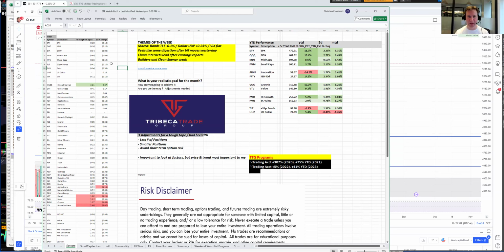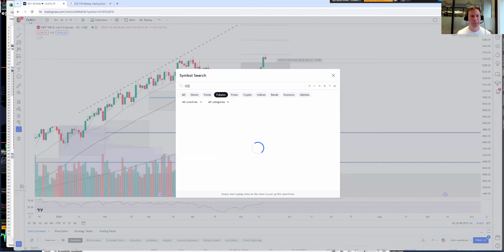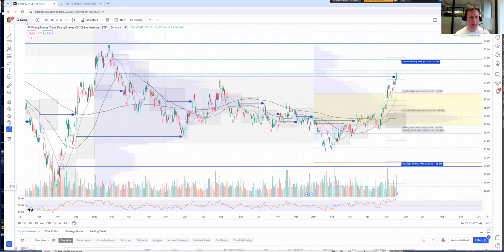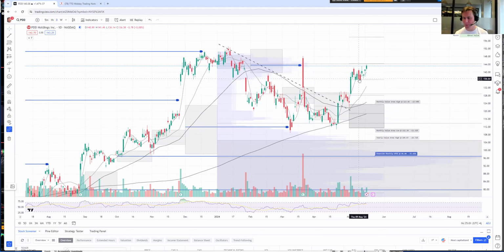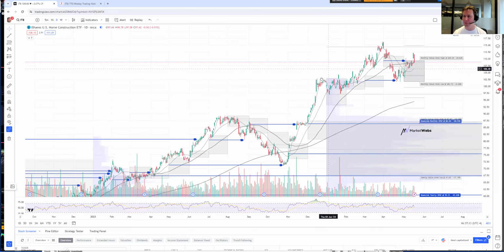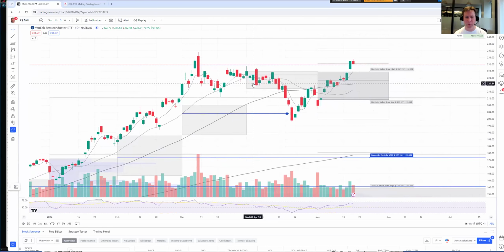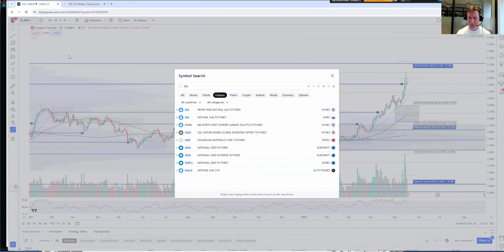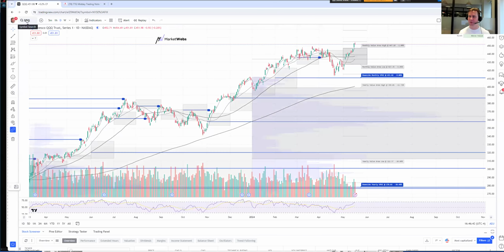Stock Market Recap by TTG: Equities Digest Yesterday's Gain After Getting Short-Term Overbought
- Macro: Bonds TLT -0.1% / Dollar UUP +0.25% / VIX flat               - China Internets lead after earnings reports
- Builders and Clean Energy weak
- Charts Reviewed ES_F QQQ KWEB BABA PDD FUTU STNG NVDA SMCI PHM